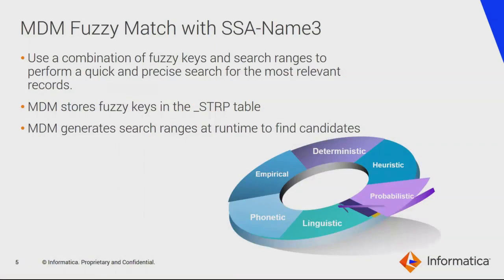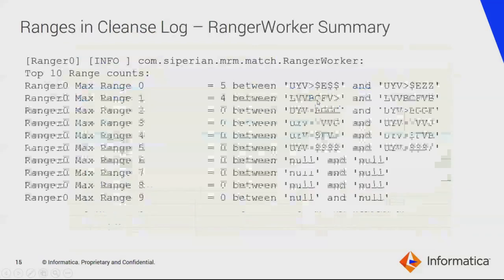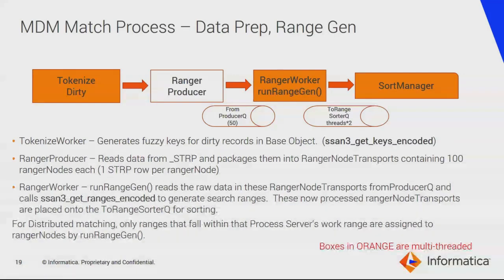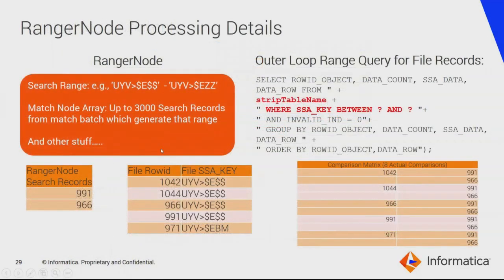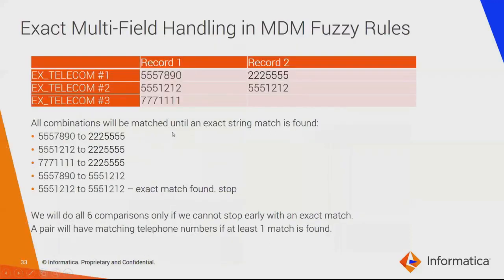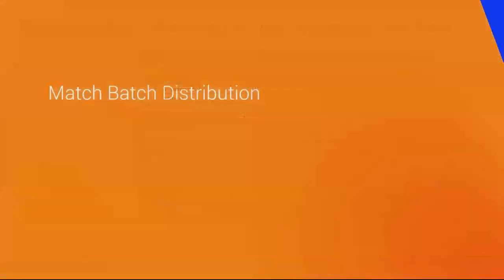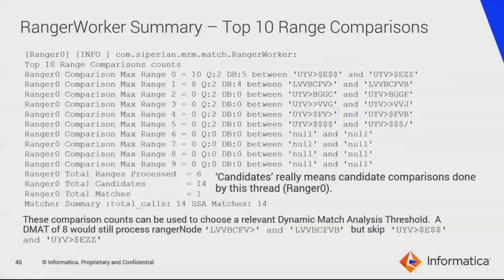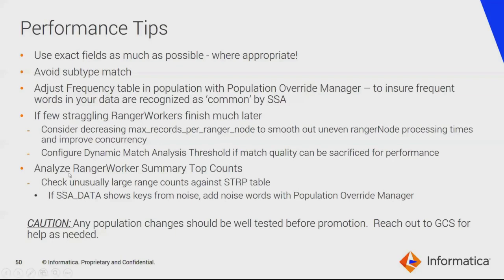MDM Fuzzy Match Deep Dive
We will take a look at the internals of how MDM processes fuzzy match jobs, with an eye towards performance.